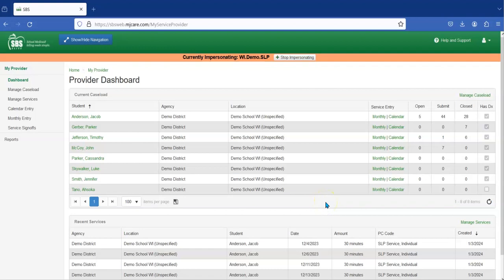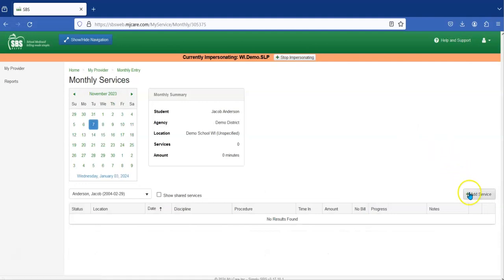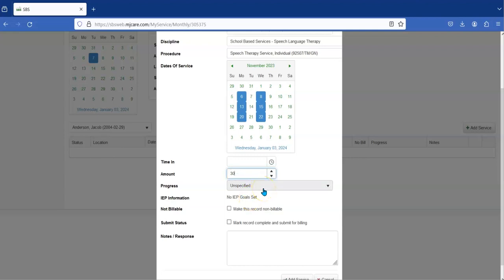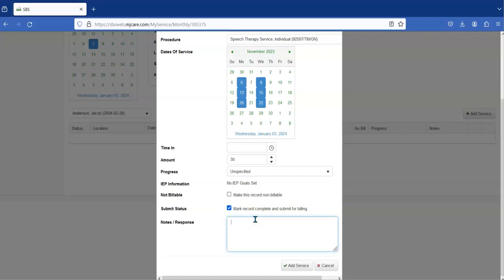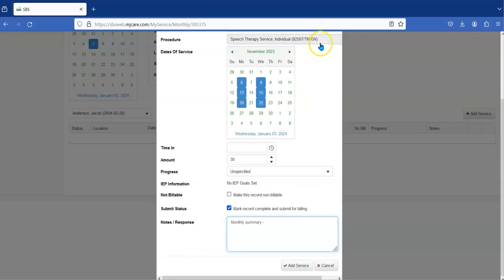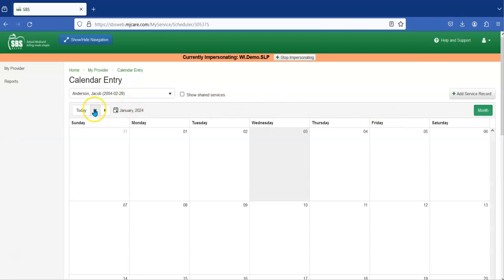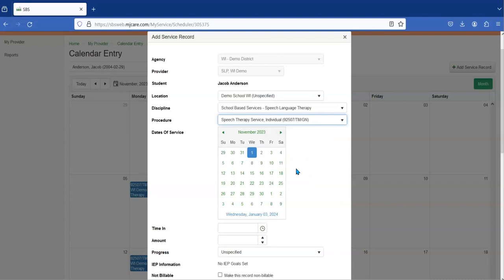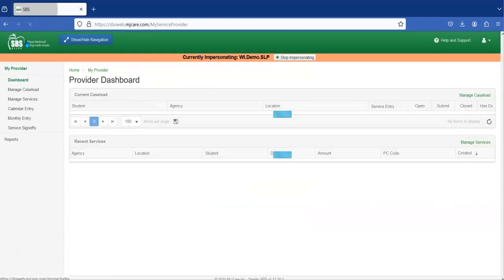(WI) How to Add Services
Learn how to add services that a student is receiving.